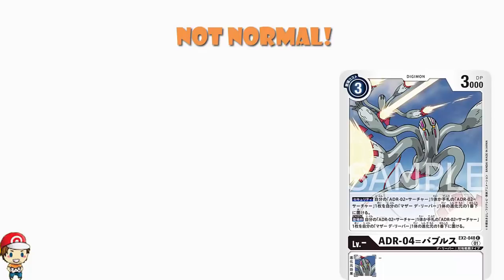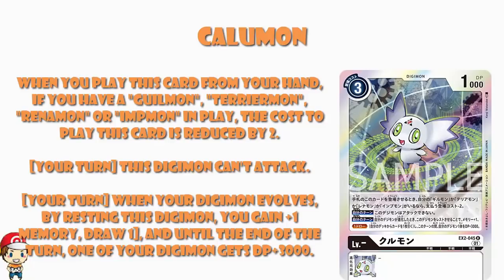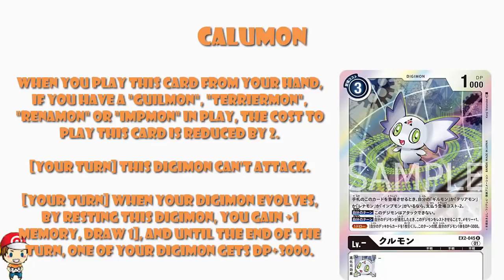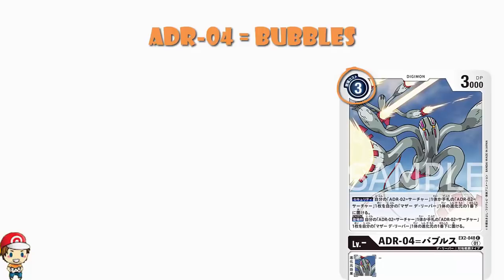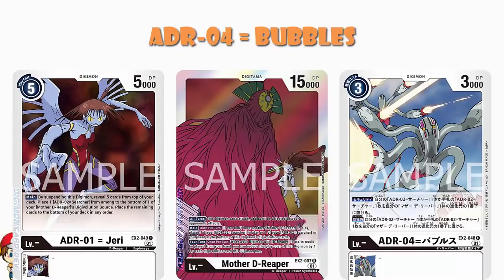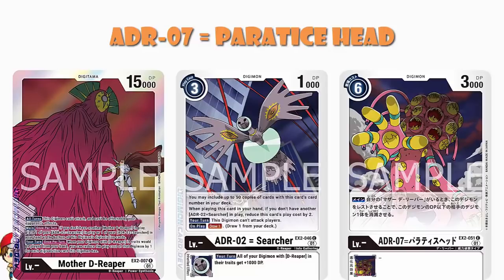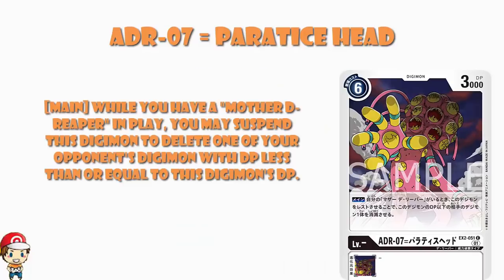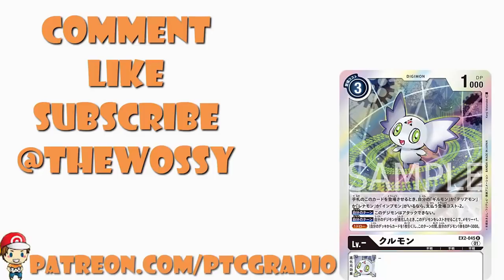More Super Weird White Digimon Revealed! What is Calumon!? (Digimon TCG News - Digital Hazard (EX2))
The white Digimon keep coming and in EX-02 that means more weirdness! Come see!